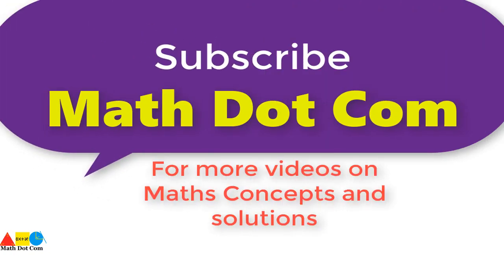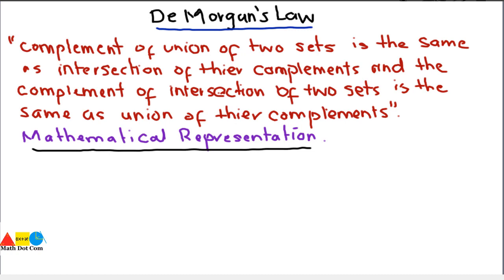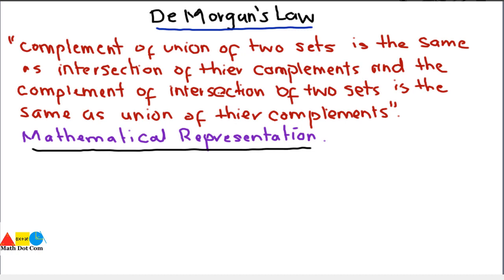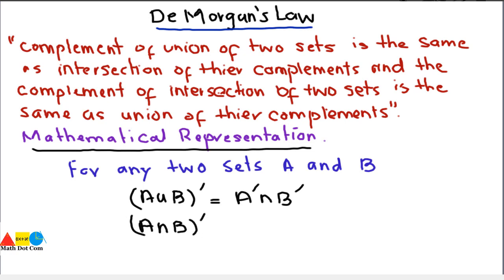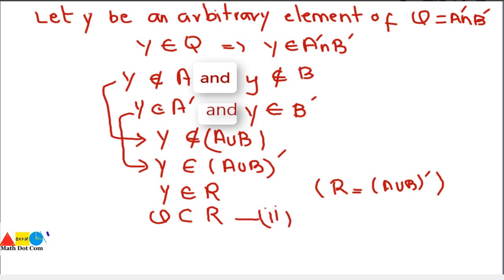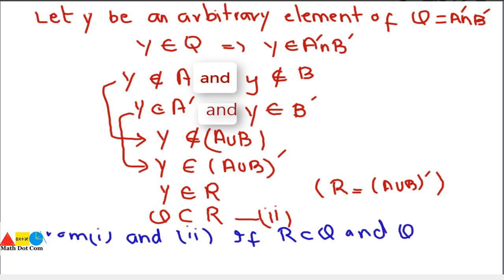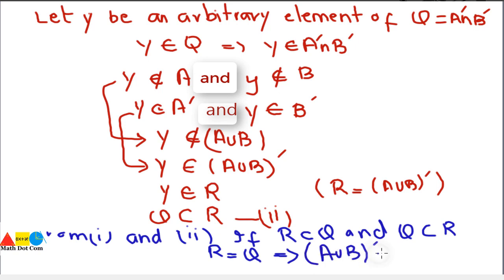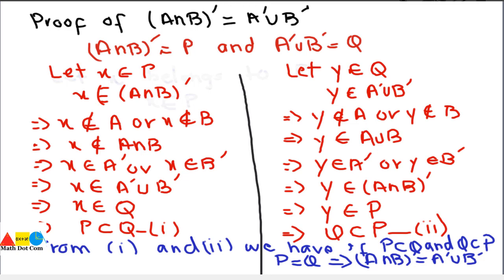DeMorgans Law Proof in Set Theory | Math Dot Com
Proof of De Morgan's Law: Here we will learn how to proof of De Morgan's law of union and intersection. It is stated as : The complement of the union of two sets is equal to the intersection of their complements and the complement of the intersection of two sets is equal to the union of their complements.